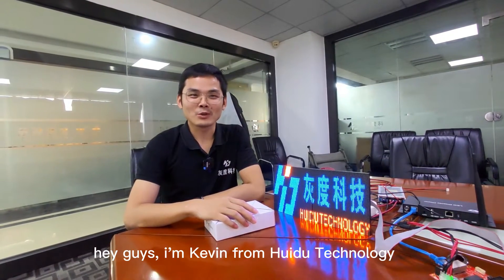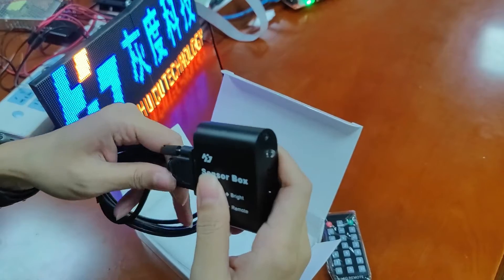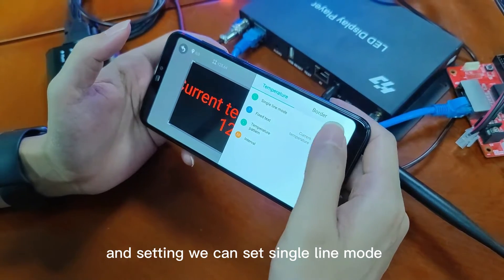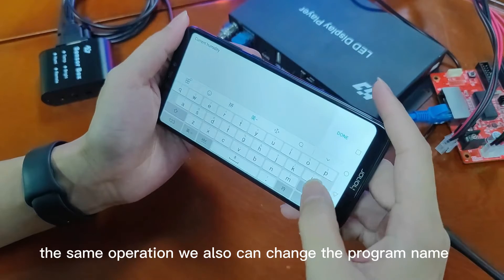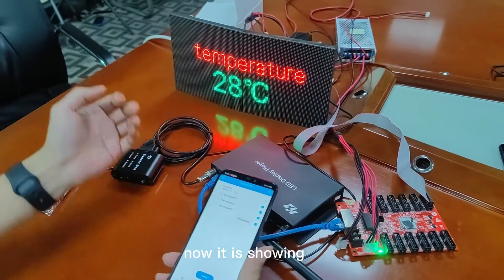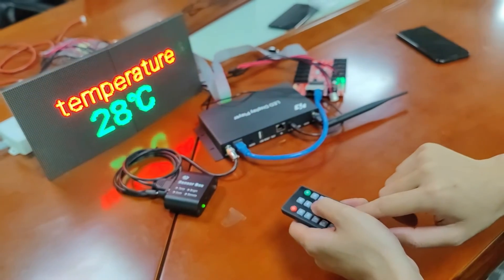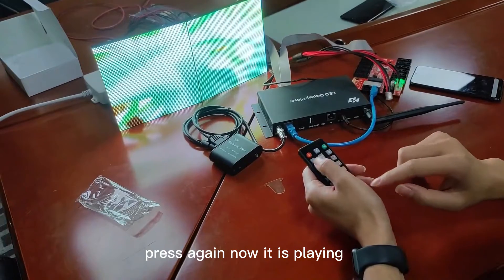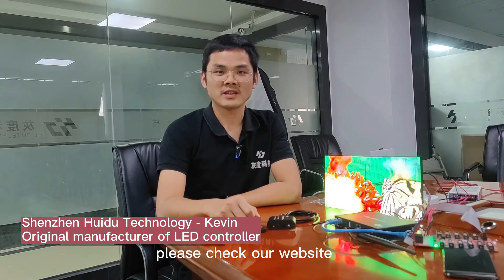How to Use Sensor Box with Huidu A3 LED Player Controller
Huidu S108 is a sensor box combined with 4 sensors including temperature, humidity, brightness, IR remote. This video is a tutorial to teach you how to connect it with Huidu controller A3 LED Player and use mobile APP LedArt to send sensor program.
Any requirements, welcome contact WA or Wechat:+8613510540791